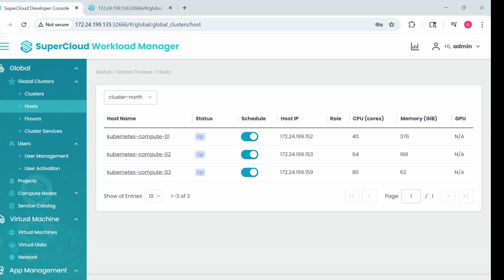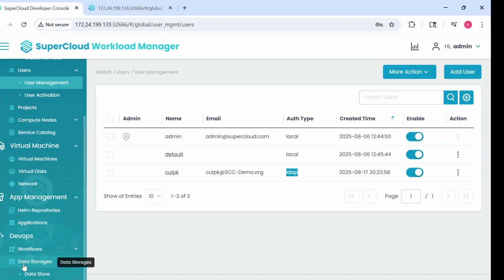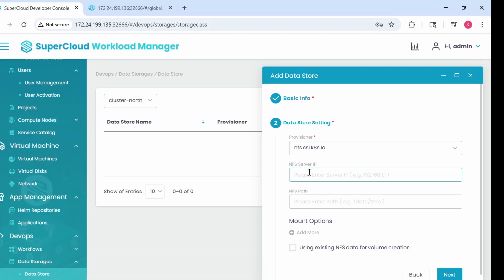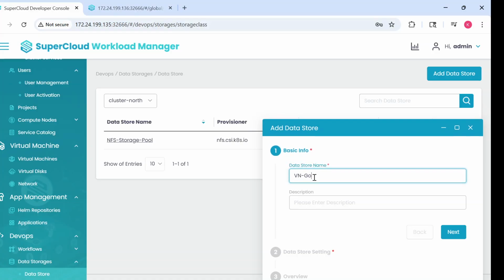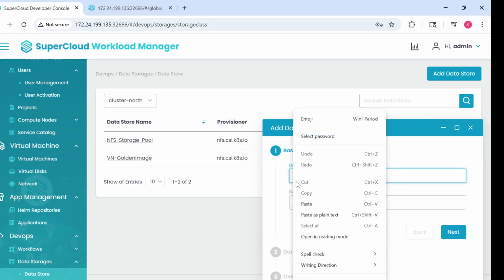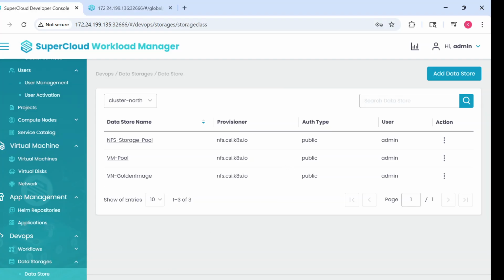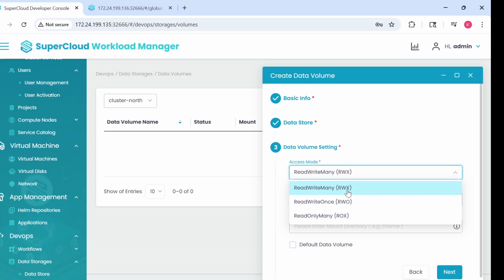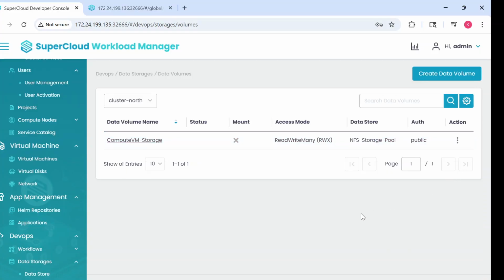SDX Control Plane - Creating Data Stores